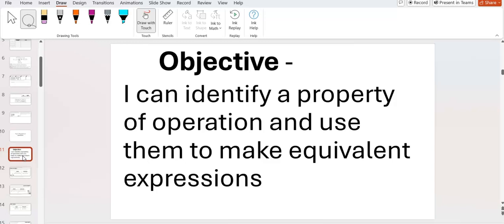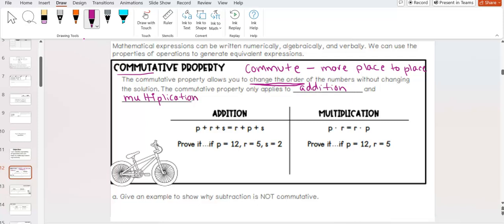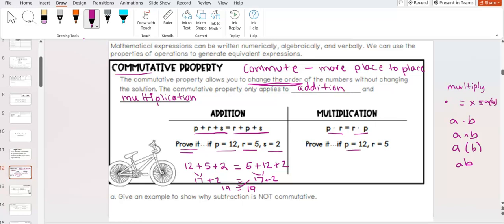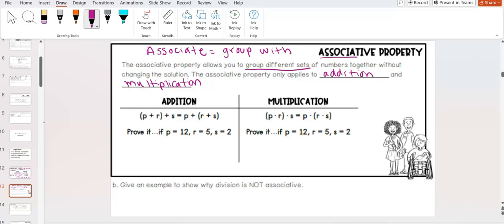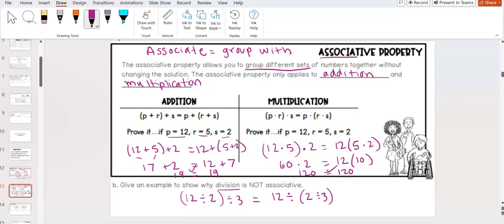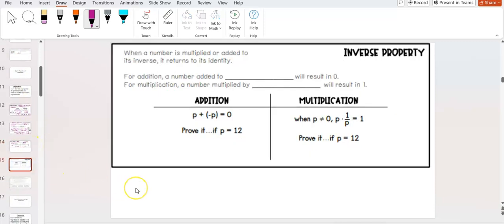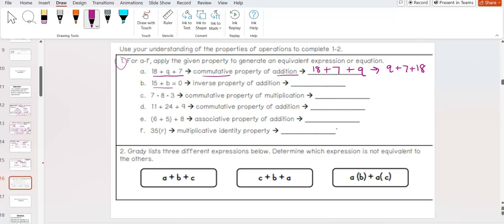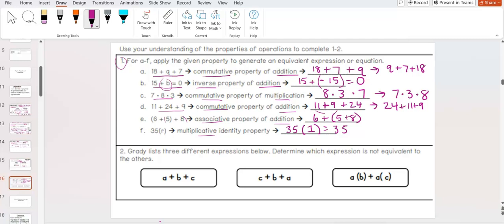Math 6 Mod 10 Day 2: Properties of Operations